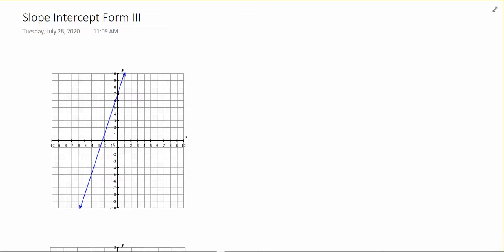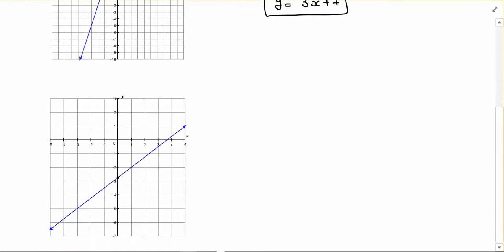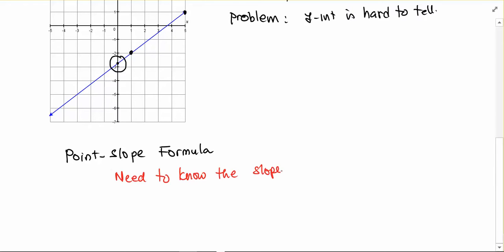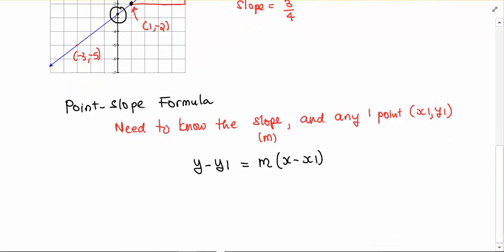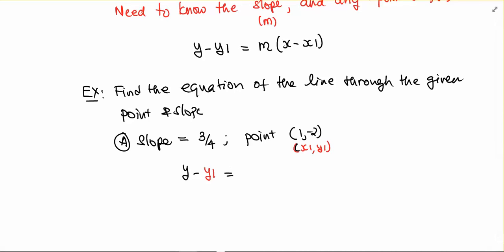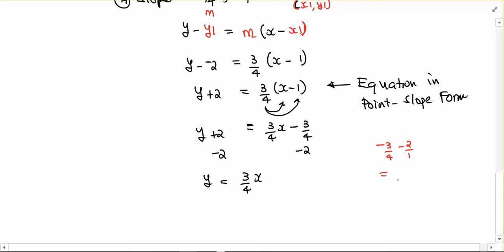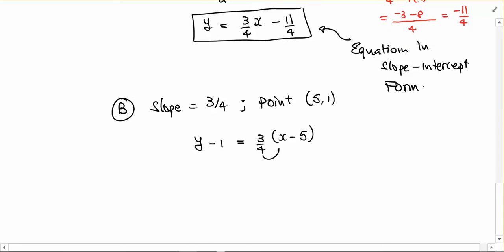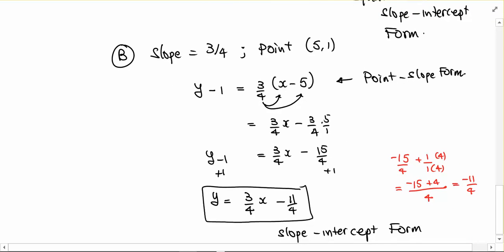Slope Intercept III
Find the equation of the line using the point-slope formula